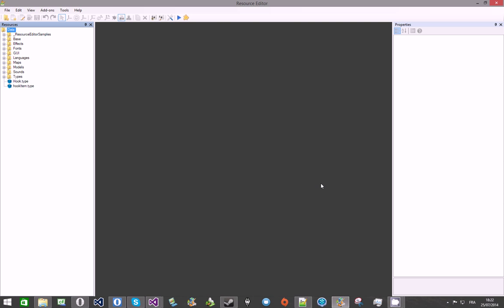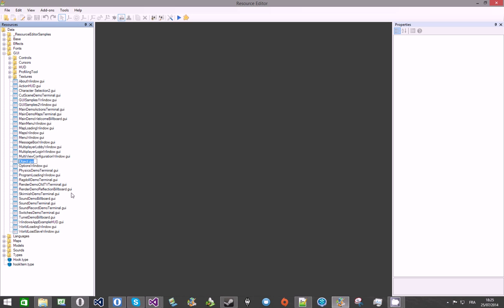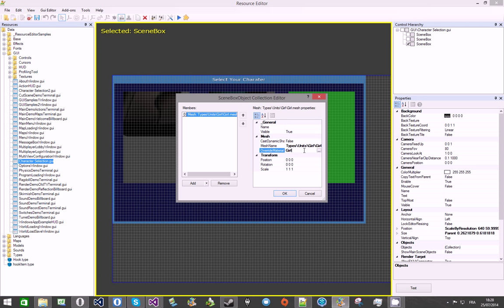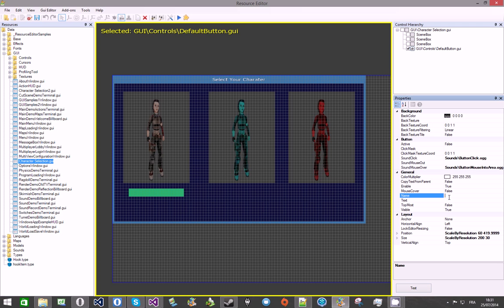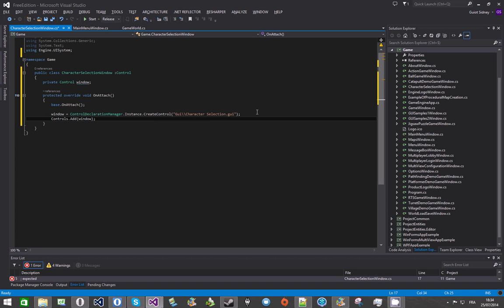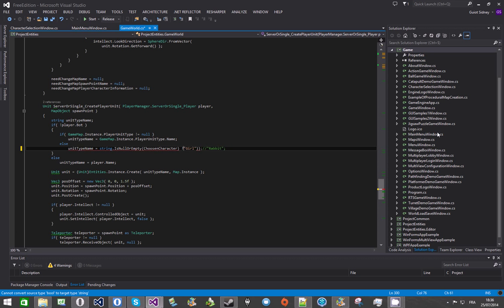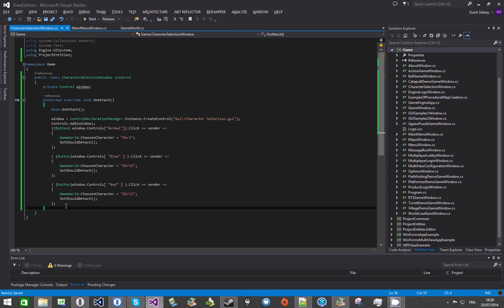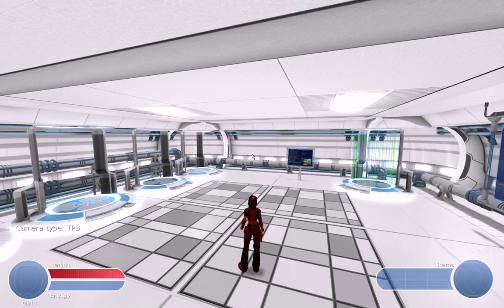[NeoAxis Tutorial]Character Selection Window